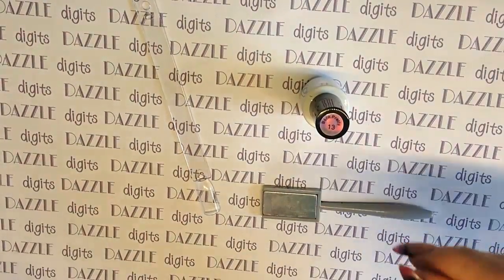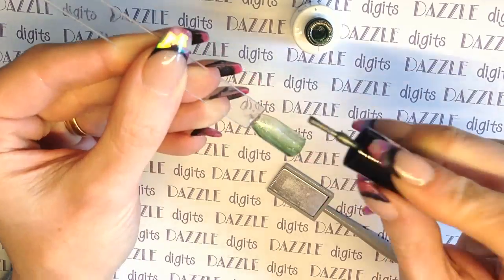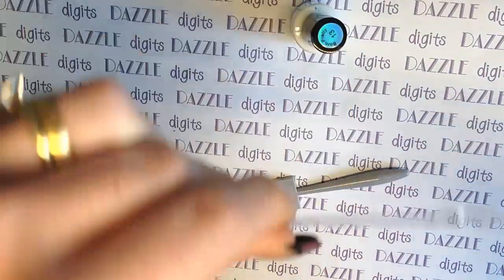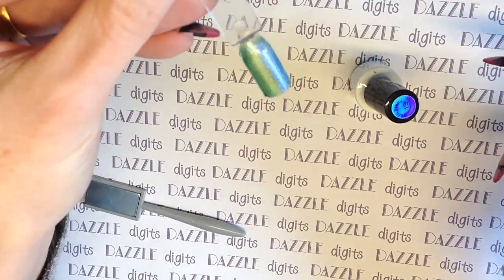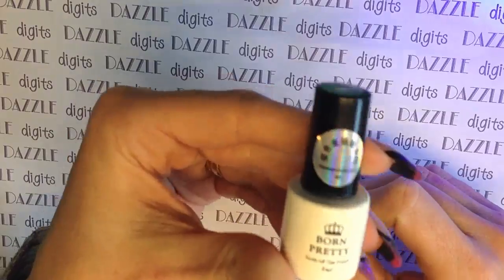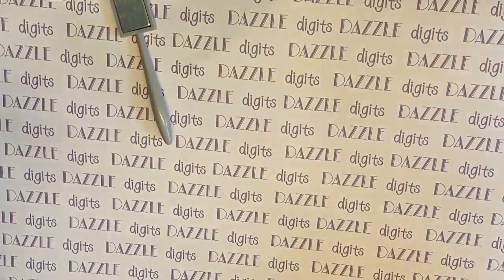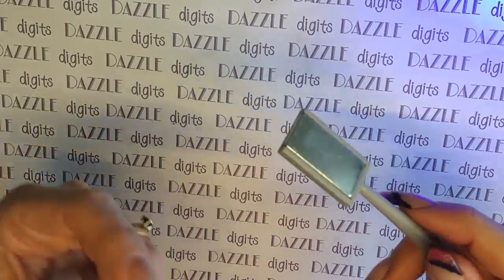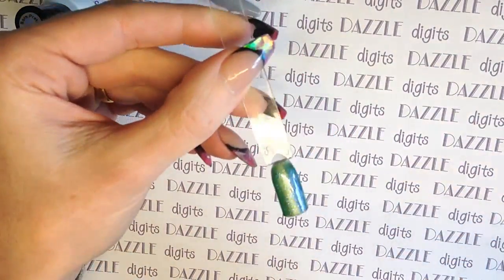Review: cats eye gel polish by BornPrettyStore.com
Featured items:
Born Pretty Cat Eye Gel Chameleon Gel UV - $4.86 on sale at $2.67

All items reviewed are done so with complete honesty. The items I review are either items I have bought myself or items I have been sent by companies as part of a blogger partnership. I do not get paid to review any of these items or to produce any of my videos or articles.